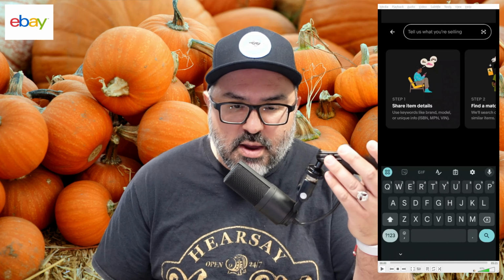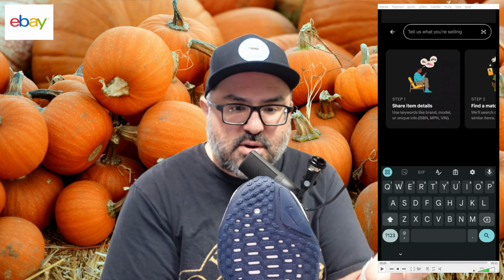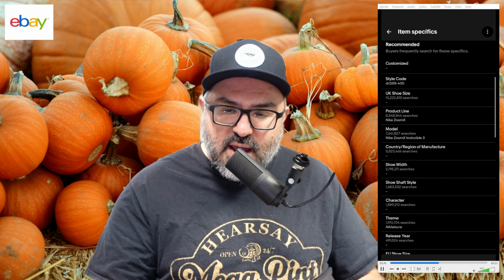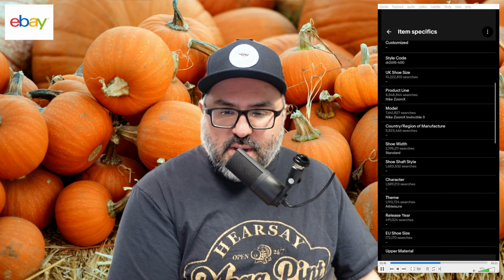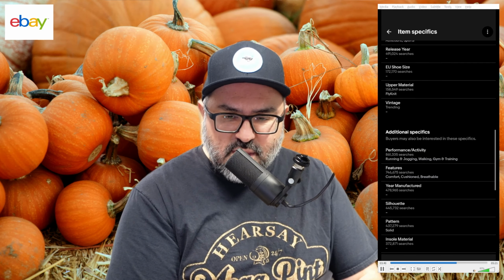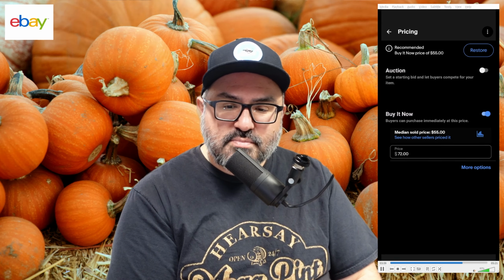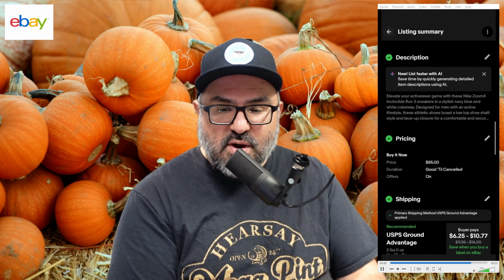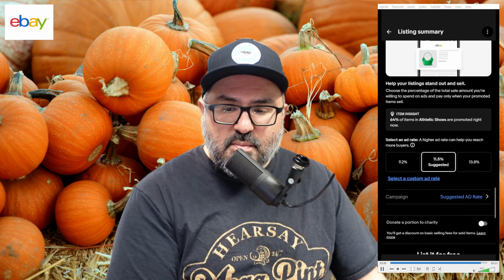How To Listing Shoes On eBay Using The Mobile App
eBay on the Go: Listing Shoes with the Mobile App! Learn how to easily list your shoes on eBay using the mobile app. From taking product photos to writing compelling descriptions, we'll guide you through the entire process. Discover tips and tricks for maximizing your sales and reaching more buyers with the eBay mobile app. Let's turn your shoe collection into cash!

Ready to embark on this thrifting journey together? Let's dive in and uncover the treasures waiting to be found!

Also Find Me at Gem Flipper here on youtube where you'll see what I sold:

ebay bolo
ebay seller
reseller
estate sale
estate sales
flip garage sale finds
treasure hunting
american pickers
picking
private pick
vintage garage sale
vintage 80's
vintage 90's
garage sale
yard sale
garage sales
yard sales
garage sale ride along
commonwealth picker
treasure hunting
reseller community